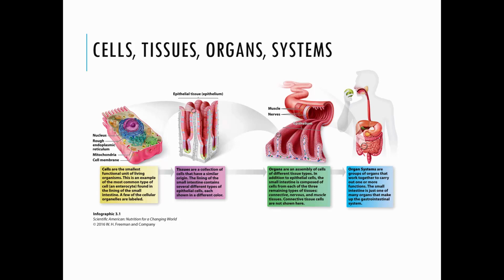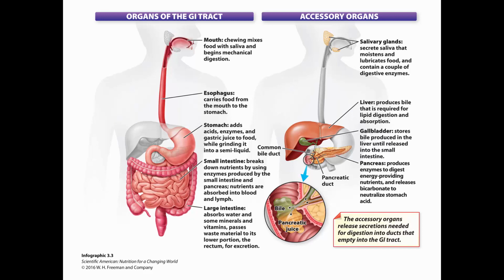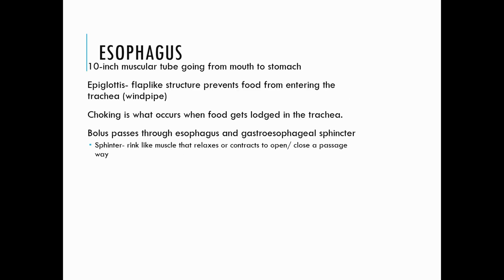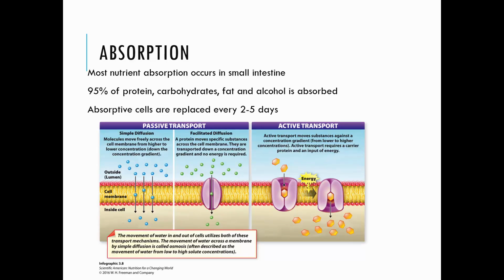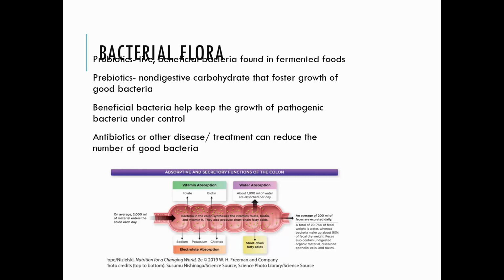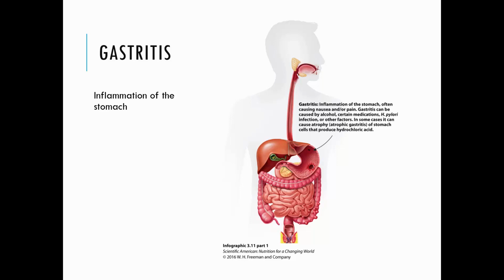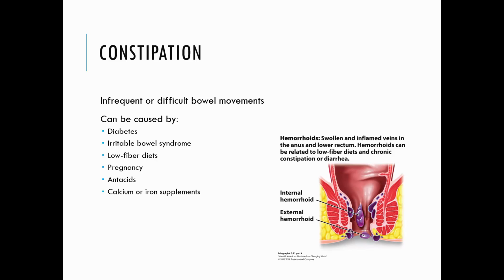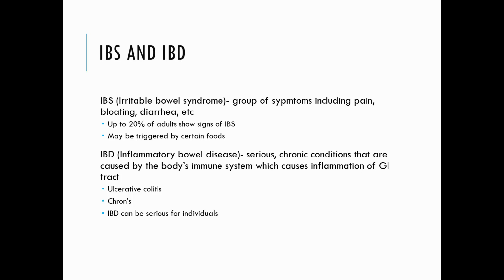Digestion- 2nd edition